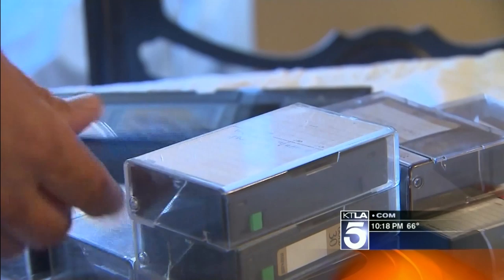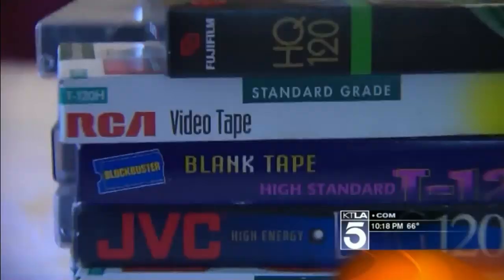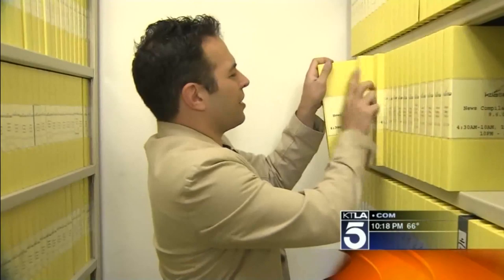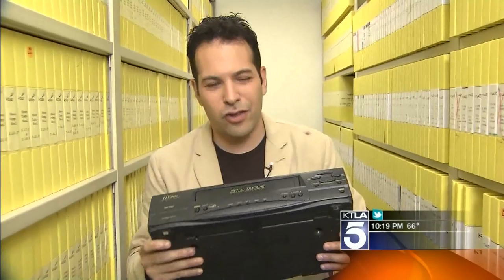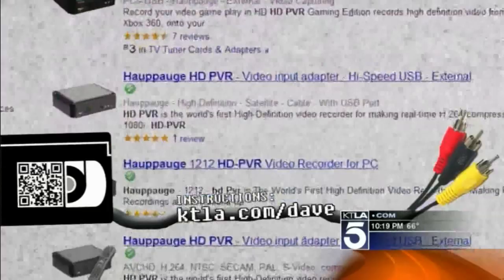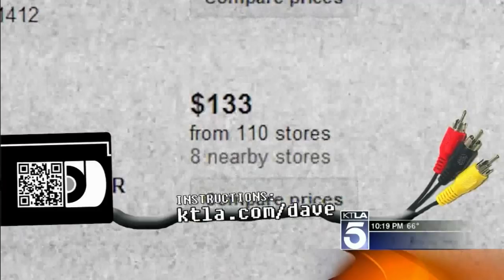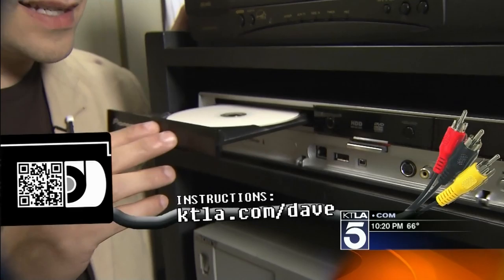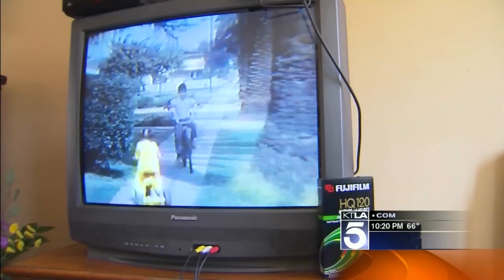How To Save VHS Tapes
A guide to copying VHS tapes to your computer or DVD. Dave Malkoff ] shows you how.